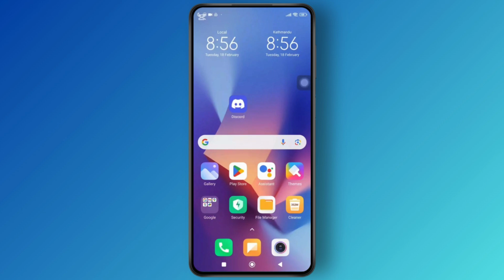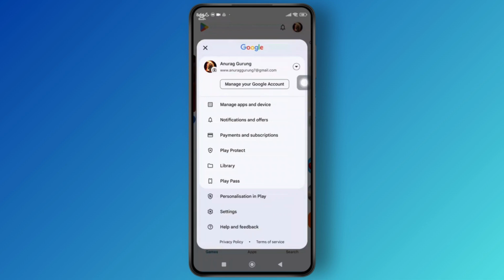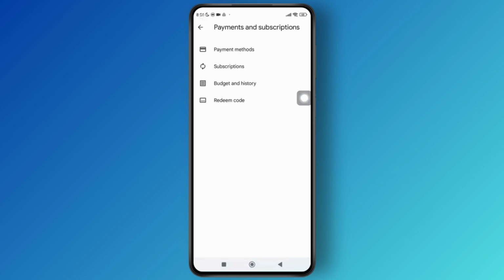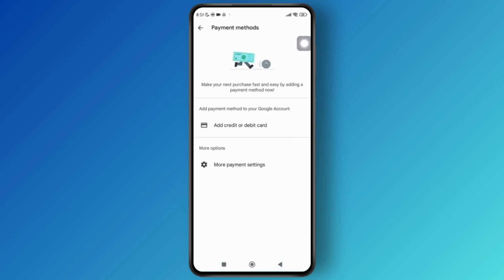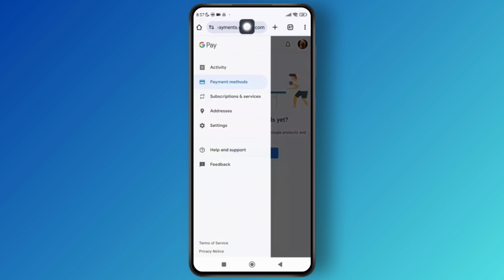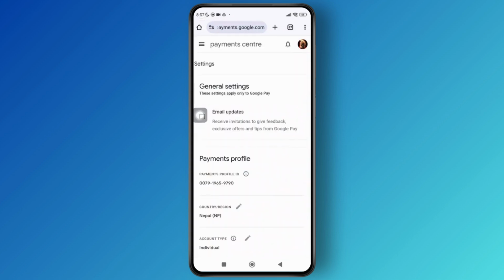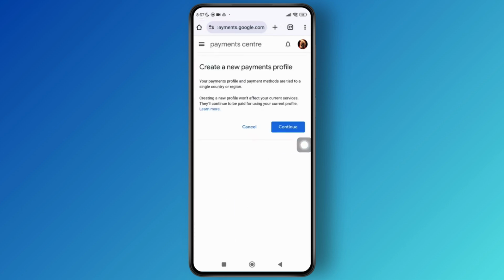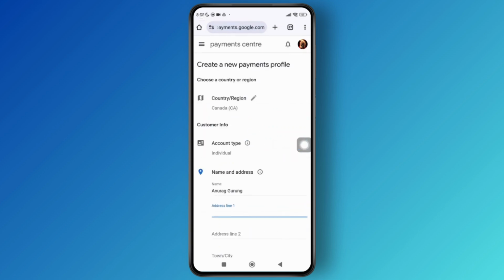How to Change Country in Google Play Store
Learn how to change the country in your Google Play Store in this step-by-step tutorial. Whether you're moving to a new region or need to access apps unavailable in your current country, this guide will help you make the switch effortlessly.

In this video, you'll discover how to change the country in Google Play Store, update your payment methods, and unlock region-specific apps.

Timestamps:
0:00 Introduction
0:30 Step 1: Accessing Google Play Settings
1:00 Step 2: Changing Your Country
1:20 Step 3: Updating Payment Information

change country in google play store